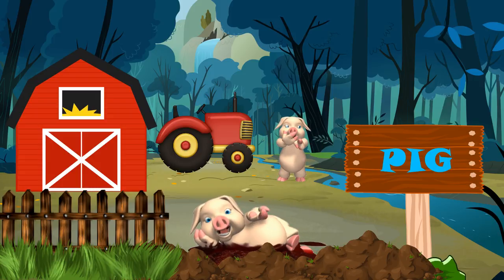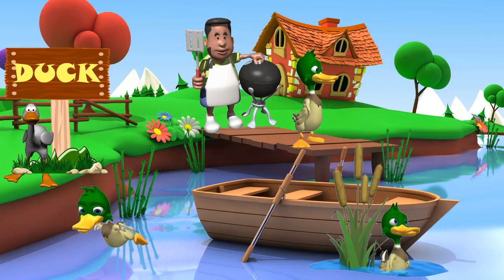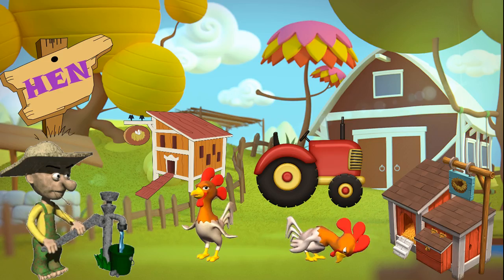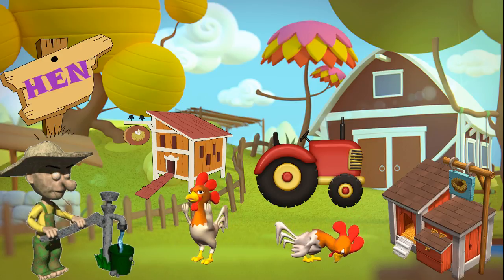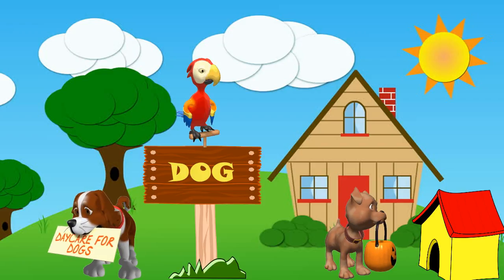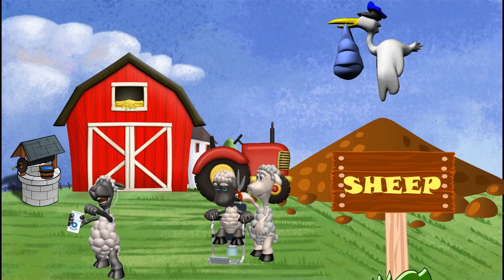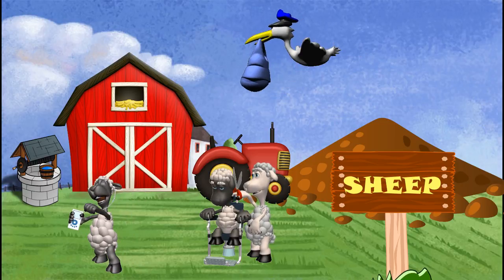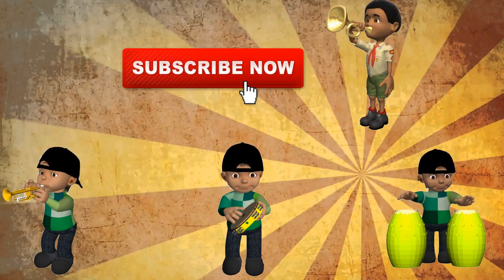Farm animals name and sound Kids Learning videos Animals Sounds Toddlers Farmees Domestic animals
Farm animals name and sound  Kids Learning videos Animals Sounds Toddlers  3D Nursery Rhymes & Kids Song Learn Domestic Animals Names & Sounds - Animals Learning For Kids farmees farmhouse

Domestic Farm animals learning

this is a horse .We make stables for horses.
Horses are fun to ride.

This is a cow .The cow lives in a shed
and makes the milk for children to drink

This is a pig ,he goes oink oink pig lives in a sty and loves to take mud baths.

this is a sheep .A sheep lives in pen
sheep give us the wool we need

This is a duck .ducks waddle and swim in ponds.

This is a hen .she lays egg for children to eat
We make coops for hen.

This is a Dog ,We make kennels for dogs.

Kids Fables :A specially designed YouTube channel for your Kids, We make decent and educational videos ,All the videos created are crafted keeping in mind that your kids gets access to unlimited funny yet Educational videos.

Don't forget guys ,If you like this video please "Like","Favorite" and Share it with your friends .It really helps us out!.If there is something else you would like to see on our channel !Do email us or mention in comments.

1  The Three Little Pigs

2-Baby Animals Lesson for kids

3-Object lesson for kids

4- A B C Song for kids

5- Teddy bear and friends

6 -Clous and rainbow song for kids

7- Wheels on the bus

8- FIVE LITTLE DUCKS

9- THE CLEVER RABBIT AND THE FOOLISH LION STORY FOR KIDS

10 -The Farmer in the Dell rhyme for Kids

11- A Mother's Love

12- The Beach Finger Family Song

13- A Few Good Habits

14- Rain Rain Go away Rhyme for Kids

15-The Greedy Dog Story

16 -Jingle bell Jingle Bell rhyme

17- The Lion and The Pig Story

18 The Rabbit and The Turtle

19-!STORY OF  GOLDEN EASTER EGG FOR KIDS

20- Cowboy and The Wolf

21 A Father's Love

22- The Owl and The Duck

23-The Tale of Great Wizard

24 -Mary had a little lamb rhyme for kids

25 The Ant and The Grasshopper story for kids

Les fables d'Aesop et les histoires de repos pour les enfants

Aesops Fabeln und Gutenachtgeschichten für Kinder

Historias de las fábulas de Aesop y de la hora de acostarse para los cabritos

Le favole di Aesop e le storie di bedtime per i bambini

Fables agus Bedtime Stories Aesop do na páistí

ကလေးတွေအဘို့အ Aesop ရဲ့ဒဏ္ဍာရီနဲ့အိပ်ရာဝင်ချိန်ပုံပြင်
k layytway a bhhoeta Aesop  rae dandarre nae aiutrarwain hkyane ponepyin

बच्चों के लिए ईसप की कथाएं और सोने का समय कहानियां

Aesop的寓言和睡前故事为孩子们
Aesop de yùyán hé shuì qián gùshì wèi háizimen

Aesop的寓言和睡前故事為孩子們

子供のためのイーズトップの寓話と就寝用品
Kodomo no tame no īzutoppu no gūwa to shūshin yōhin

Эзоповские сказки и сказки для детей
Ezopovskiye skazki i skazki dlya detey

बच्चाहरु को लागि Aesop गरेको Fables र Bedtime कथाहरू

Aesop se fabels en bedtydverhale vir kinders

إيسوب الخرافات وقصص النوم للأطفال
'iisub alkhirafat waqassas alnnawm lil'atfal

Aesop's Fables e Bedtime Stories para crianças

Google Plus- @KidsFables